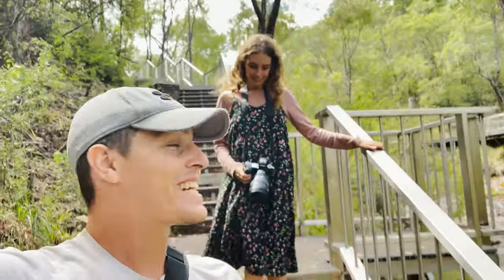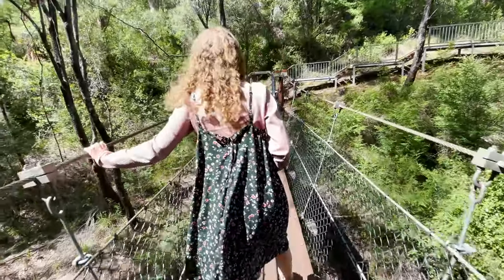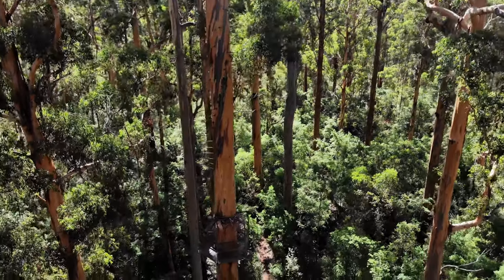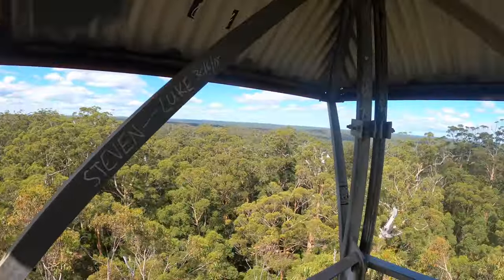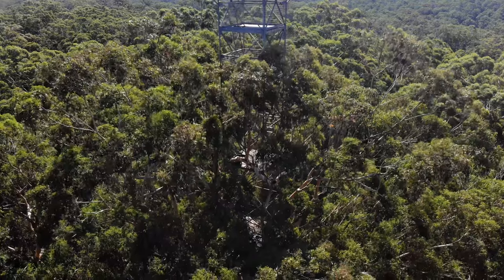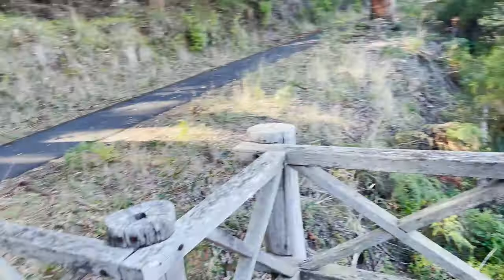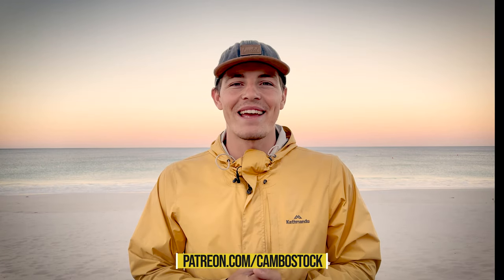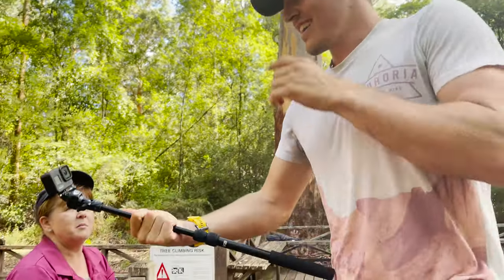Pemberton Adventures. Climbing the TALLEST TREES.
Karis and I had a full day exploring beautiful Pemberton. Pemberton is known for its beautiful Karri Forrests - the tallest of which are actually climbable. Not to mention some absolutely stunning waterfalls and lakes amongst the forrest. If you are exploring Western Australia - don't miss Pemberton!

-Michelle
-Marty Eilbeck
-Ruth Bostock
-The Wigsys